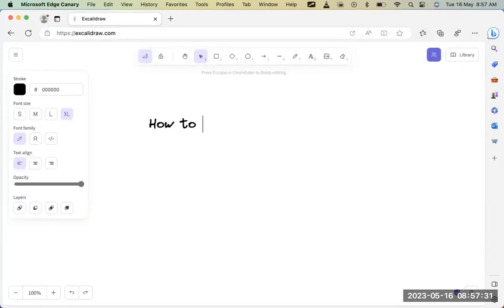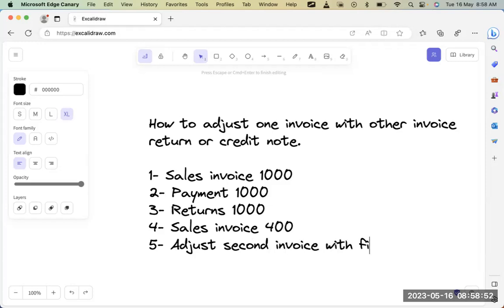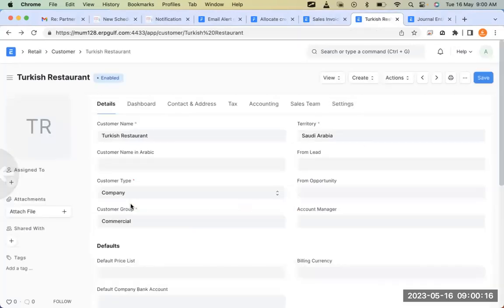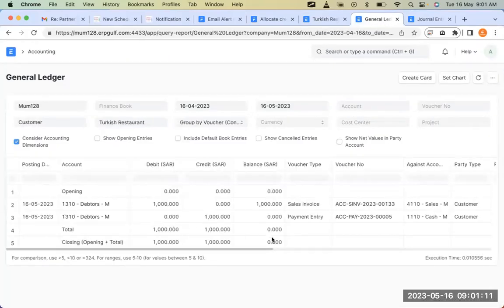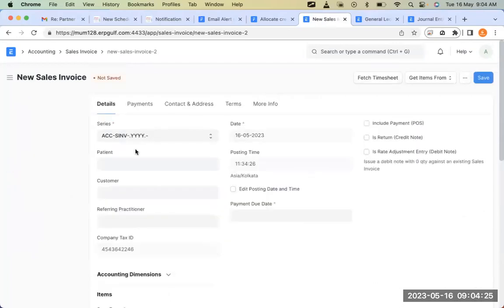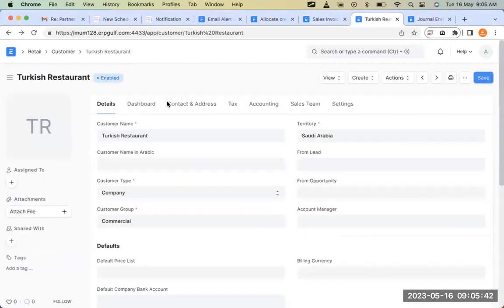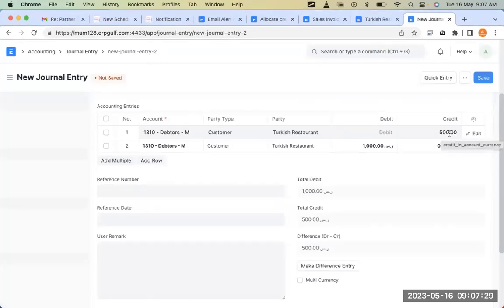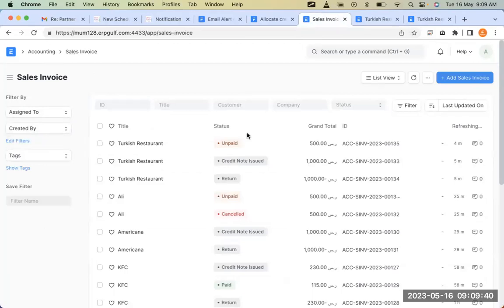ERPNext - Adjust invoice due amount with another sales return or credit note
Here we explain ERPNext sales invoice adjustments. This can be applied to Purchases also. Here a customer returns an invoice fully or partially and makes another purchase and asks the company to adjust the second invoice with the first.
Example

Make invoice for $1000 (Say INV0001)
Make payment entry for $1000
Make credit note against the first invoice, to log retun
Then make another Sales Invoice of $1000 (say INV0002)
Then use Journal Entry to knock-off new invoice (#2) against the old invoice (#1).